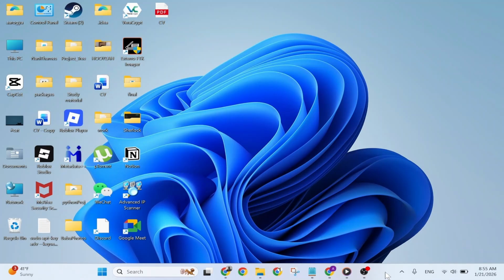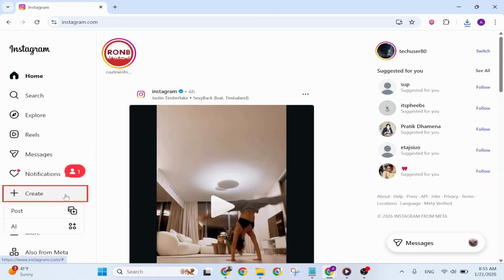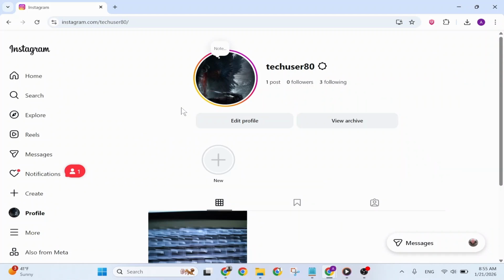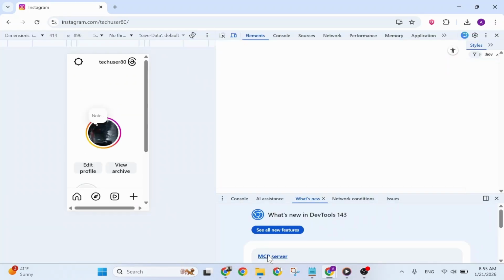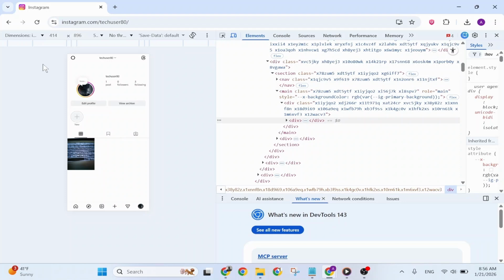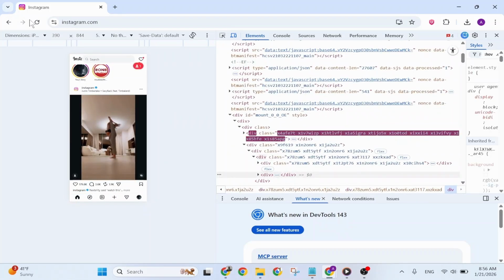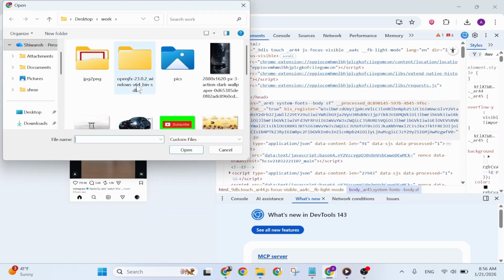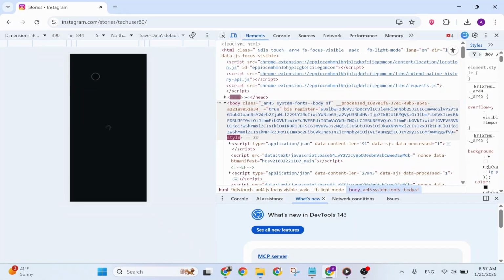How to Post Instagram Story From Laptop or PC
Learn how to easily post an Instagram story from your laptop or PC in this step-by-step tutorial. Whether you want to manage your Instagram stories for work, marketing, or personal use, this guide will show you exactly how to post stories without using your phone.

In this video, you'll discover Instagram story tips and social media hacks to post stories directly from your laptop. We'll also cover Instagram marketing strategies, using PC Instagram story tools, and even scheduling your stories for maximum engagement.

Timestamps:
0:00 Introduction
0:30 Posting Instagram Story From Laptop or PC